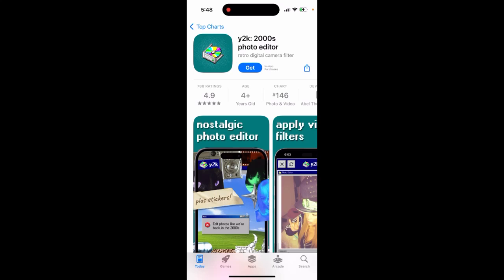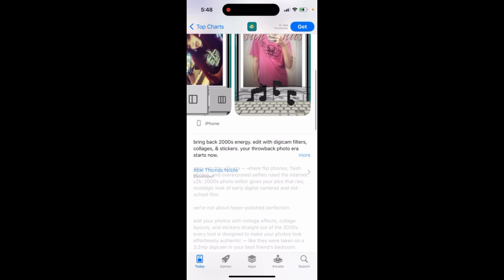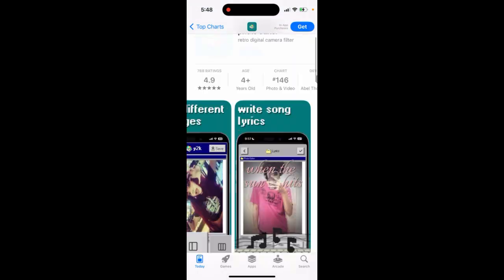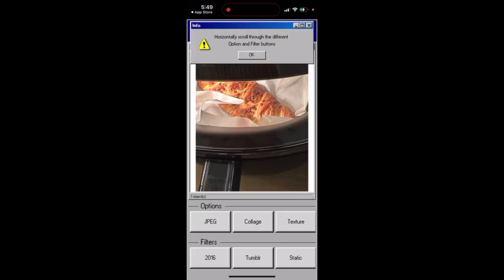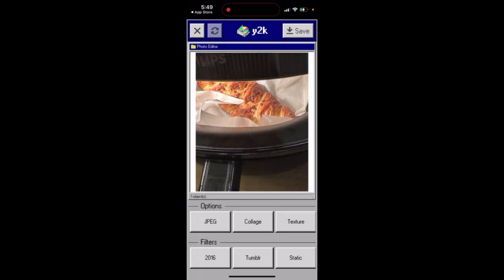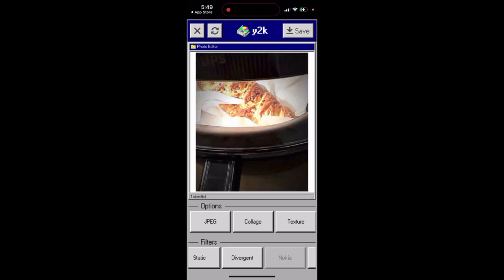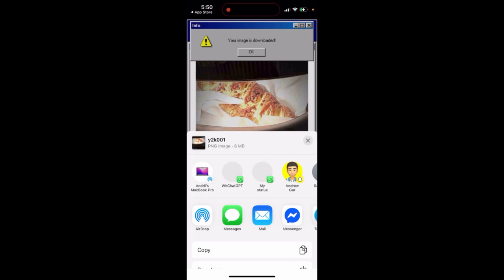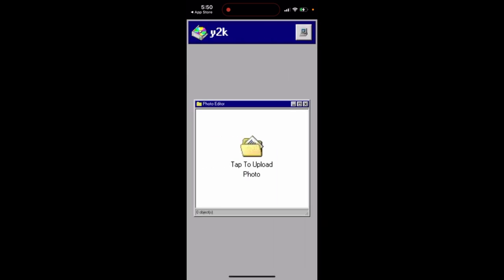y2k app - how to use